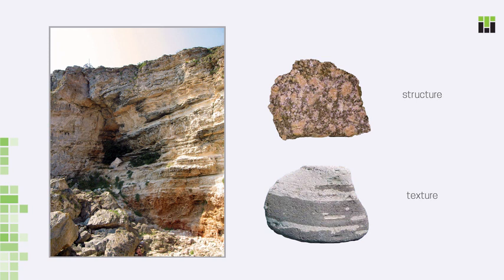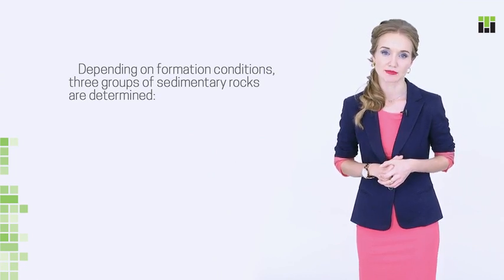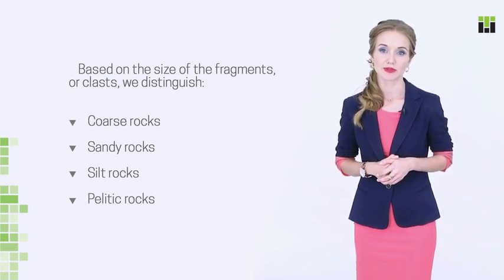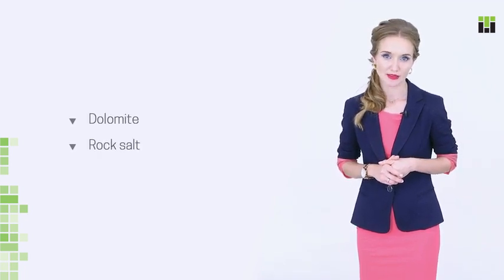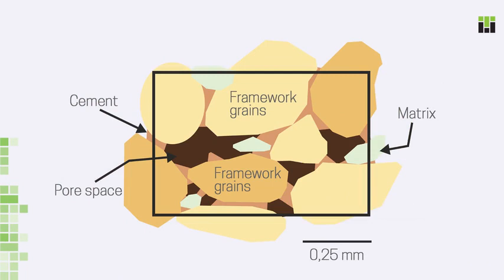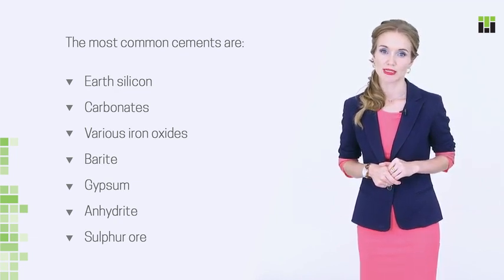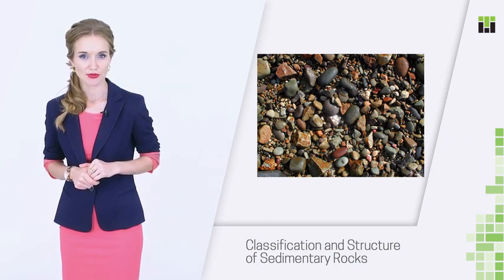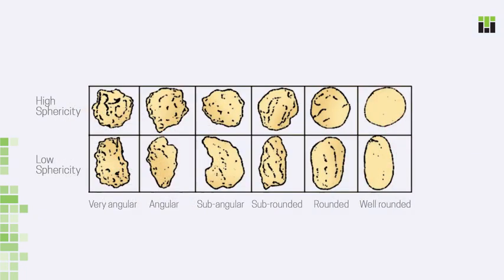structure of sedimentary rocks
structure of sedimentary rocks 2 3 classification and structure of sedimentary
initiative training service, training your team and apply courses in your real case study with all support you need to solve complex problem with after courses service, self-training course give you video lectures with specialists in your field